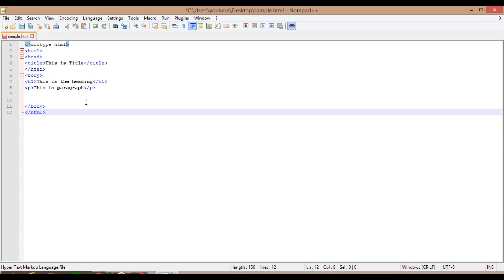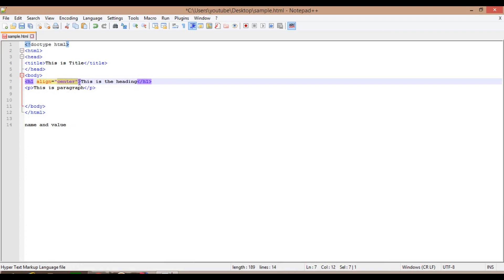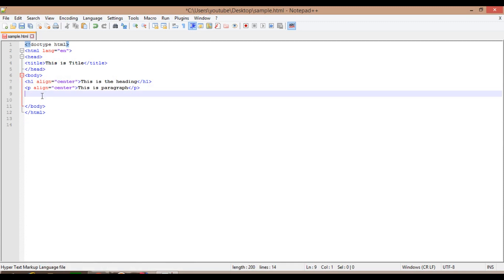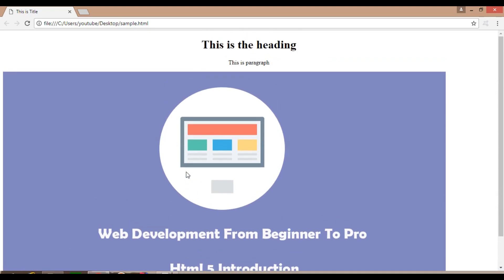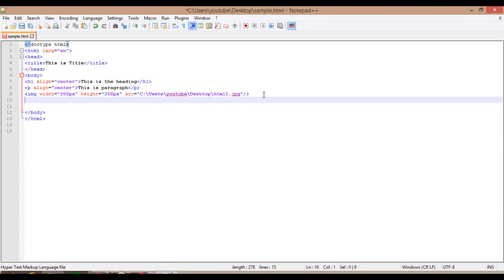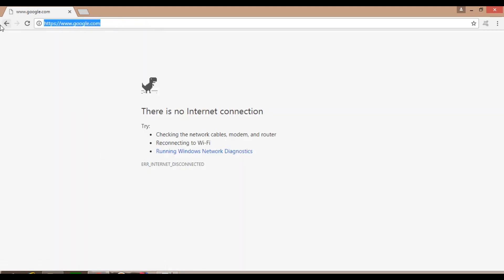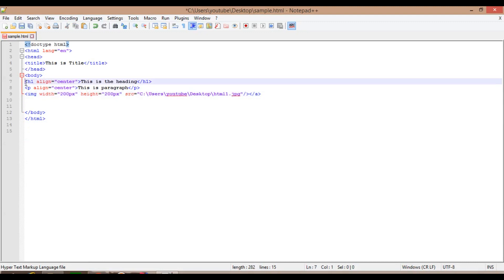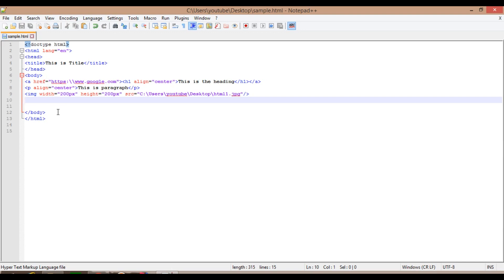Web Development - HTML5 Attributes, Image and Hyperlinks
This video explains what is attribute, how to embed images and hyperlinks on a web page.